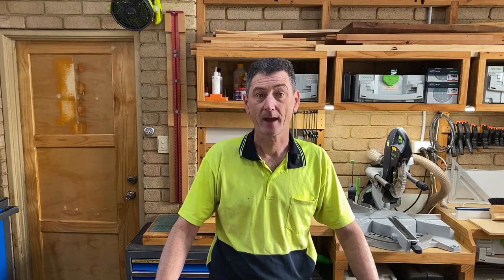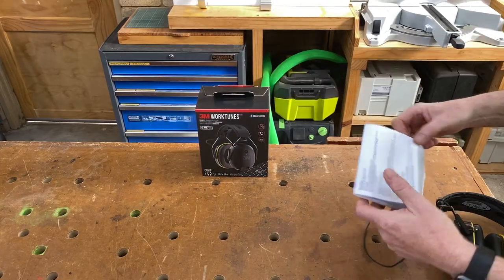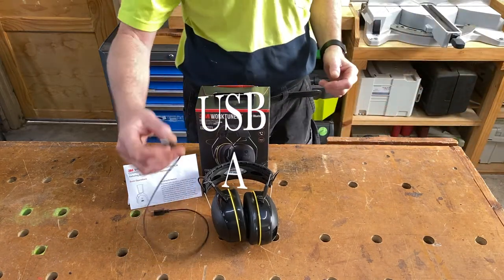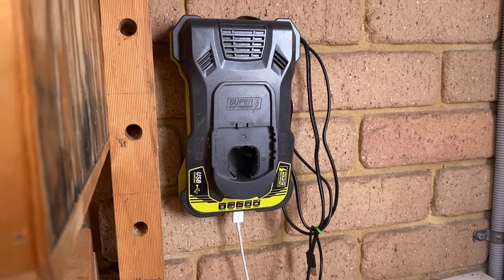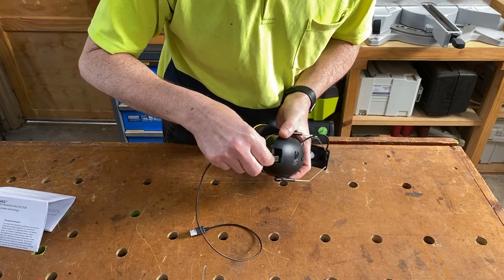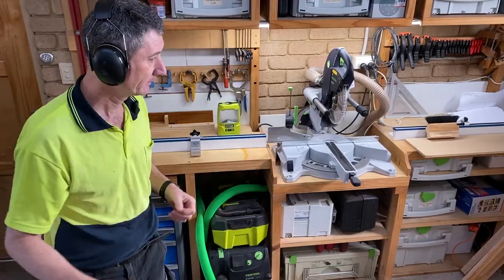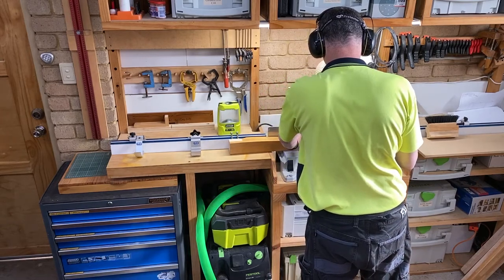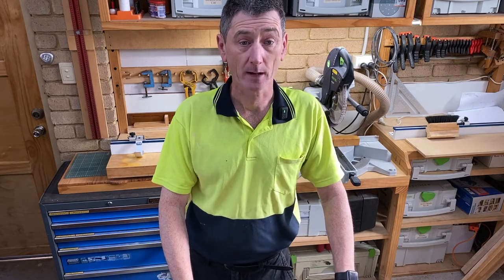3M Work Tunes Ear Muffs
Could these 3M ear muffs be the answer to listening to music while working with loud machines?